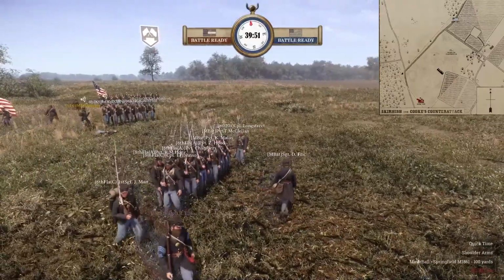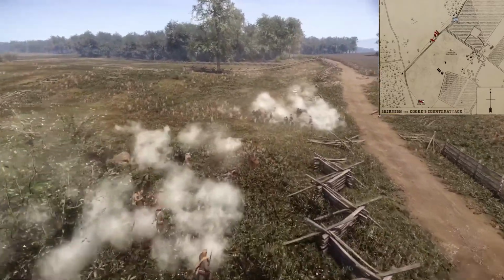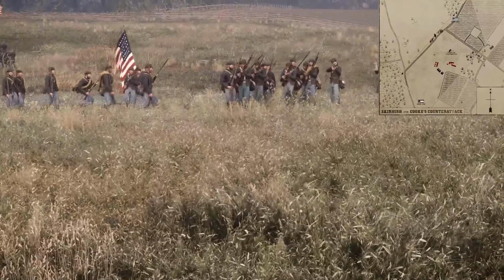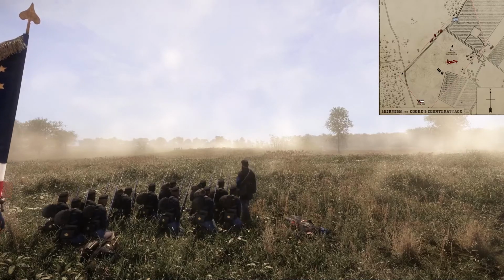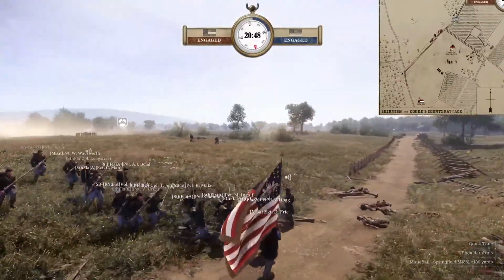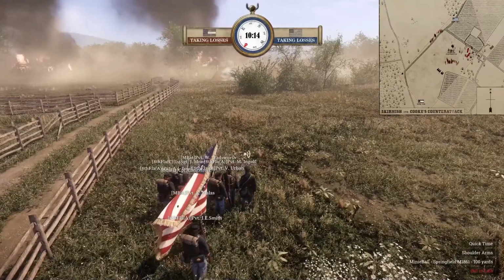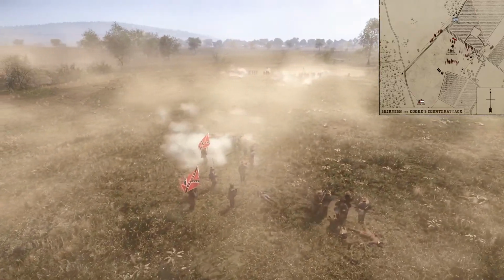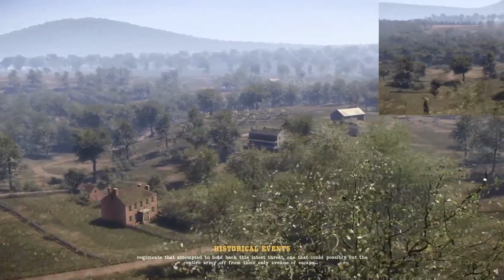War of Rights | UEC Saturday Event | July 30th 2021 | Cook's Countercharge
8th FLA
52nd NY
51st NY

VS

8th AL (AGL)
56th VA
18th NC (WL)
2nd DE